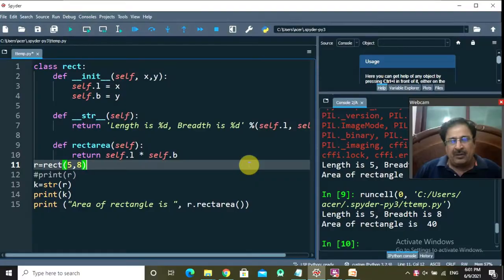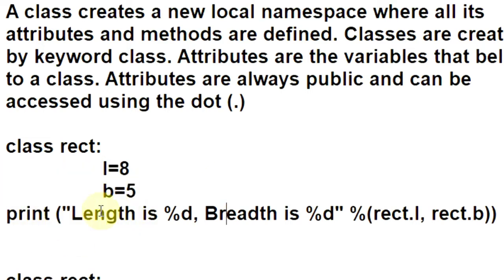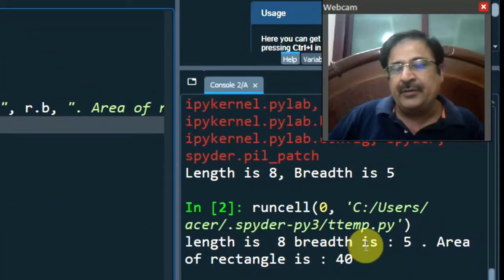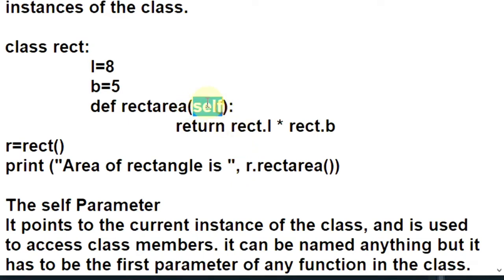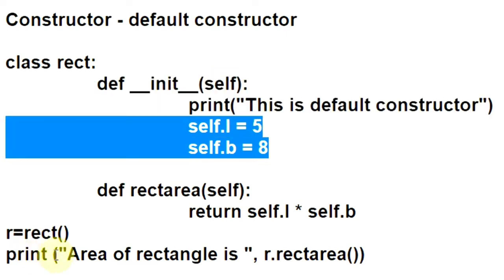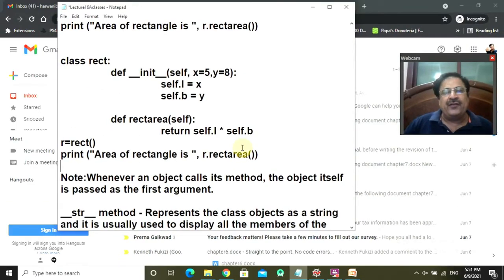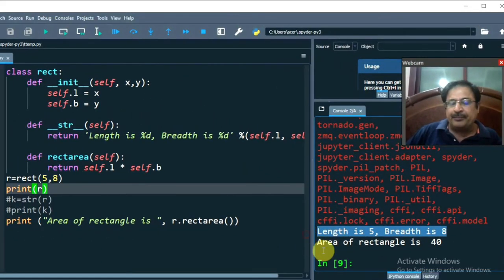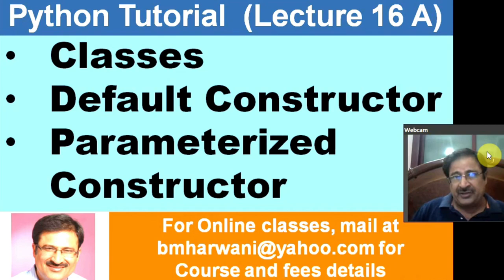Learn python classes and objects | Class in python example code | Constructor in python example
As the name suggest, learn python classes and objects is a video tutorial that teaches class in python example code and explains constructor in python example with the utility of default constructor in python. That is, all about python classes is provided to  learn about python classes with the example of parameterized constructor in python and python program for class in python example is explained with class in python 3 example. You will also learn default constructor in python class, default constructor in python example and the concept of class python explained with the example of parameterized constructor, so that you can learn how to call a parameterized constructor in python and classes with non parameterized constructor in python. Queries to explain parameterized constructor with example are served with how to create a class in python, non parameterized constructor in python example and the code of parameterized and non parameterized constructor in python is provided with the object in python. Definitely, can i learn python as a beginner is answered as yes as to how to create an instance of a class in python and solution to how to start learn python as a beginner step by step

Previous Video:
Python taylor series sin | Sin x Taylor Series in Python | sin x python code | Taylor series